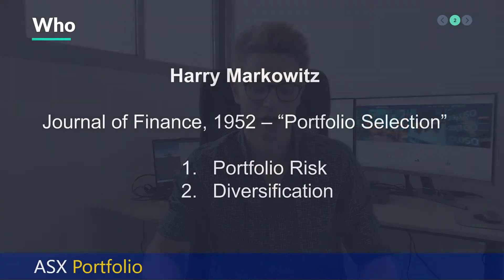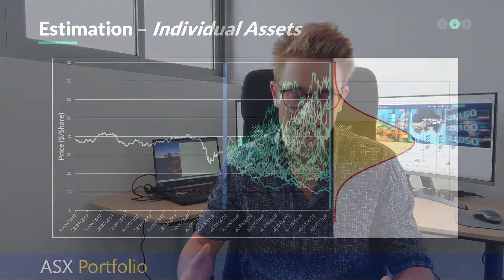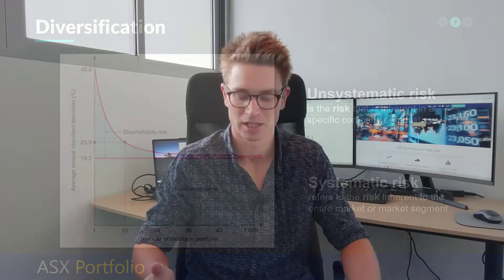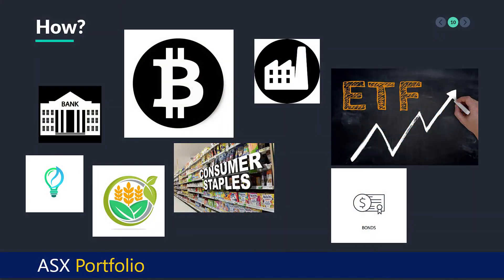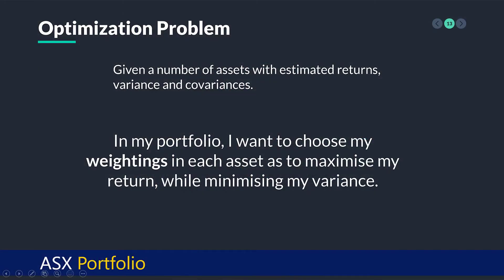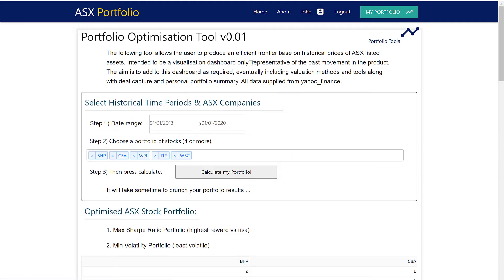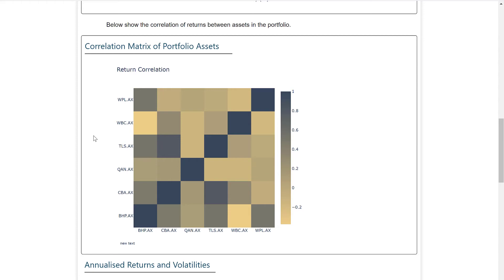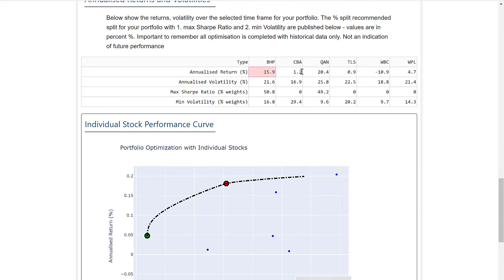Modern Portfolio Theory Explained!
Have you ever wondered why people always refer to Risk vs Reward? Find out what Modern Portfolio Theory (MPT) is all about and more importantly why you should care!